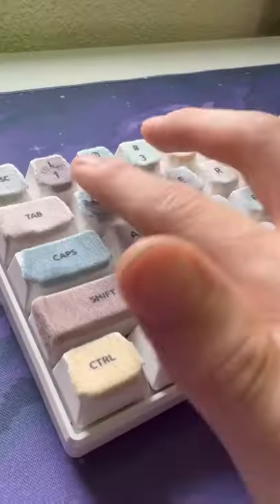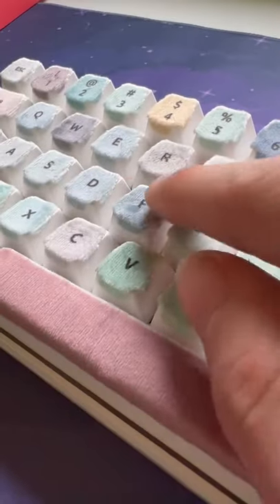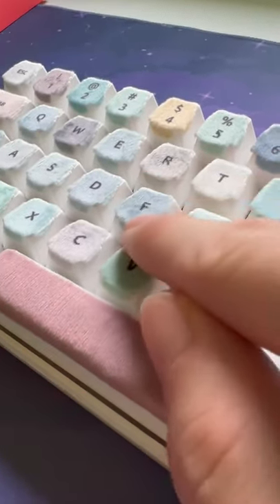Velvet Keycaps?!? | Part 2